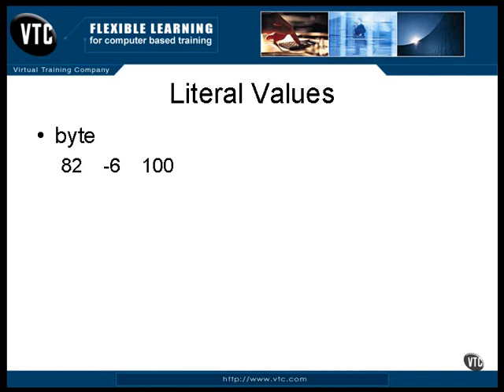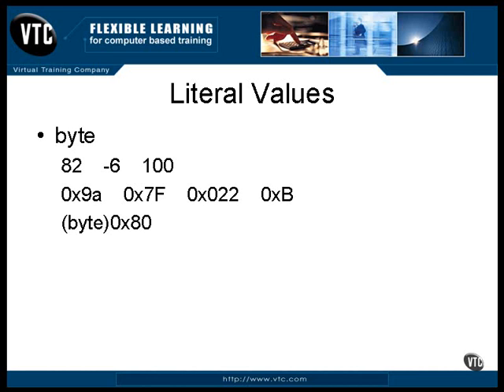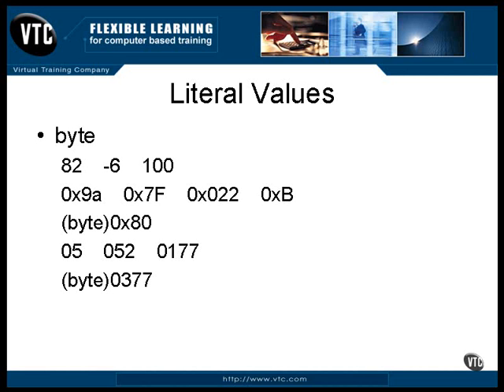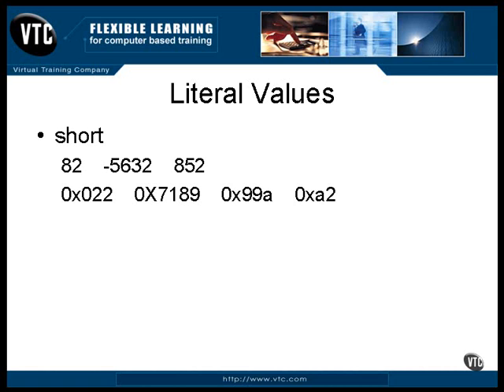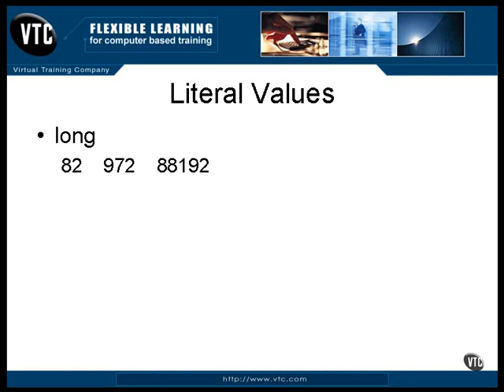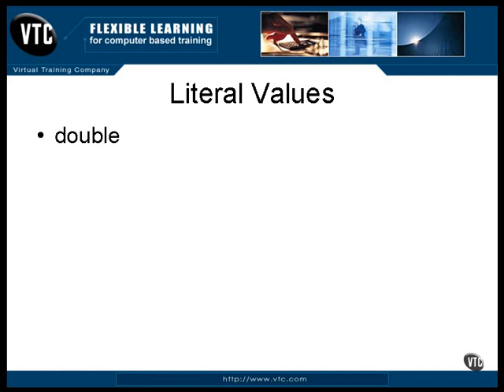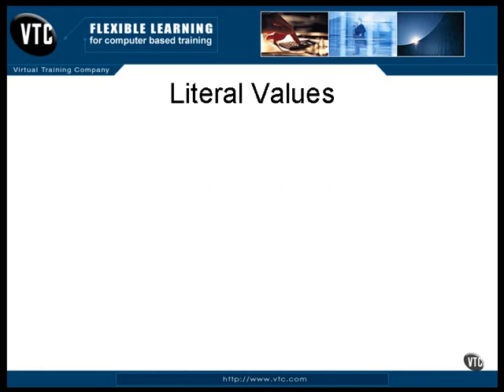Lesson6 Literal Values